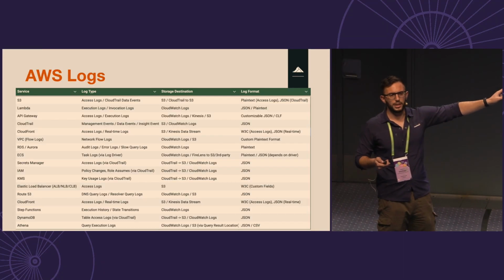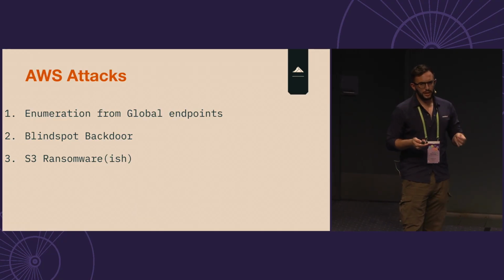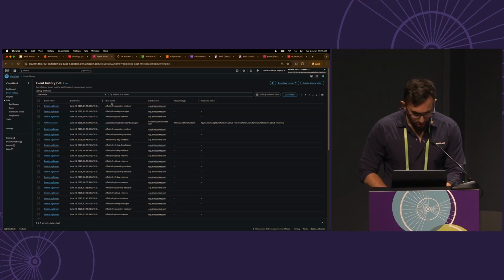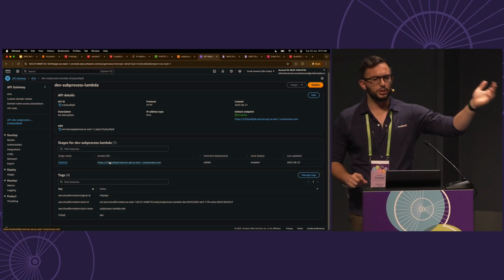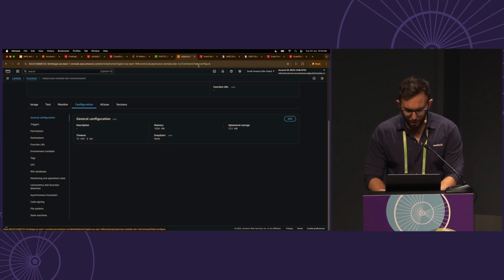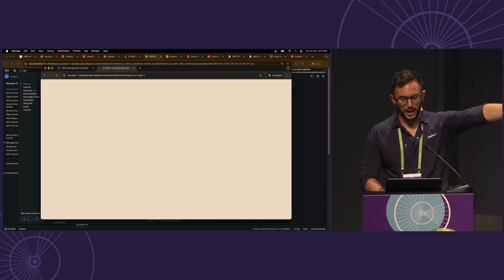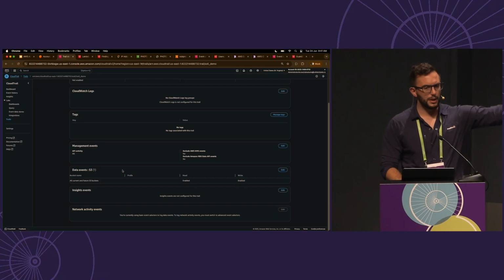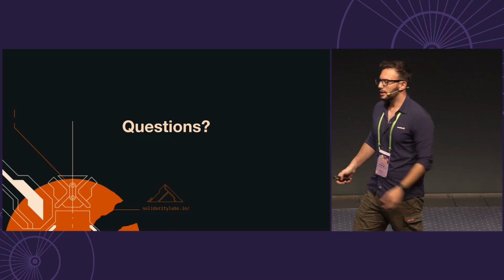AWS Advanced Offensive Techniques, What Defenders Need to Know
Santiago Abastante (Solidarity Labs, AR)

Former Police Officer from Argentina, now a Cloud Incident Responder and Security Engineer with over 10 years of IT experience. A Digital Nomad an international speaker, I've presented on Cloud Security and Incident Response at Ekoparty, FIRST, Virus Bulletin (three times), Hack.Lu, and various BSides events worldwide. I hold a Bachelor's degree in Information Security and an MBA (Master in Business Administration).

In this technical, demo-driven session, we'll explore the tactics and techniques attackers use to compromise infrastructures in Amazon Web Services (AWS), from initial access to achieving advanced persistence. Using known threat actor techniques in an adversary emulation approach, we'll examine common attack vectors such as credential exploitation, privilege escalation, and lateral movement, along with advanced persistence methods that allow attackers to maintain control of compromised environments. Defensive and detection strategies will be highlighted, leveraging both AWS-native services and external tools, helping security teams strengthen their defenses. This session promises a practical, real-world experience for attendees.